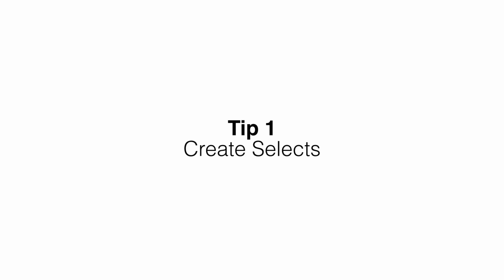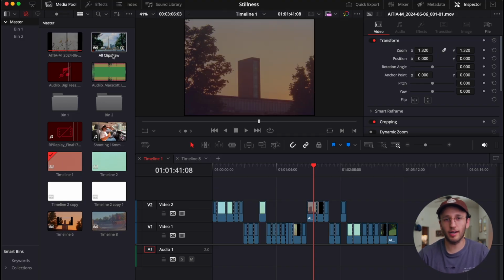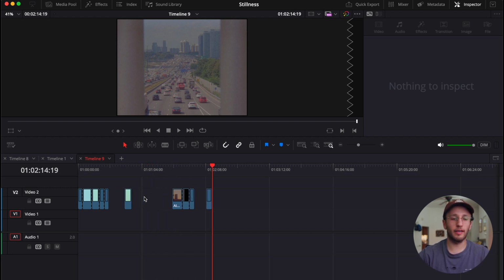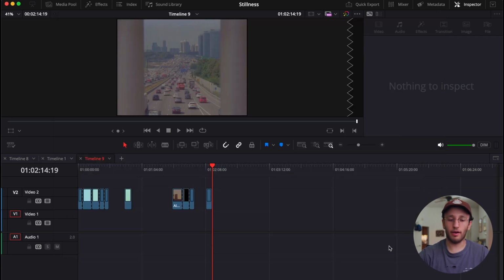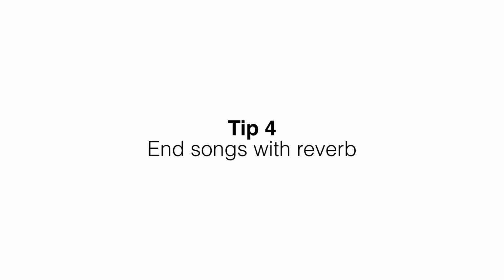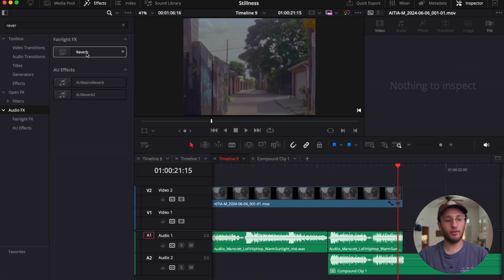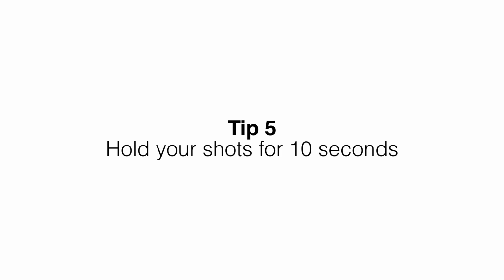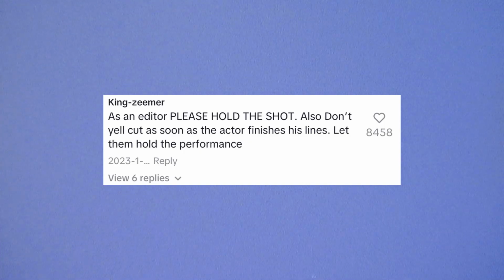6 Overlooked Editing Tips For Any Video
The gear I use

0:00 Create Selects
0:58 Delete Gaps
1:56 Wallpaper Music
3:08 Use Breaks
4:17 End songs w/ reverb
5:31 Hold your shots for 10 seconds
6:23 Take a step back